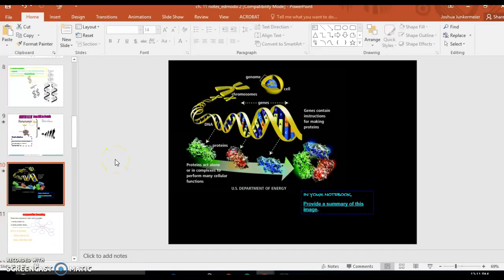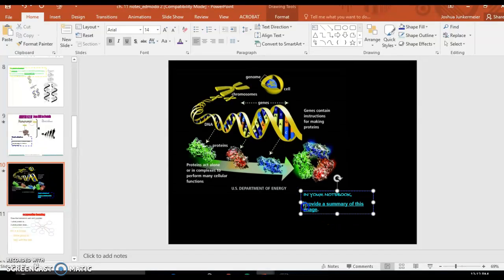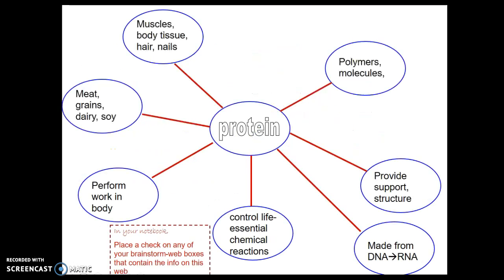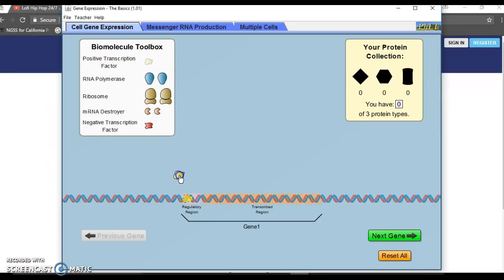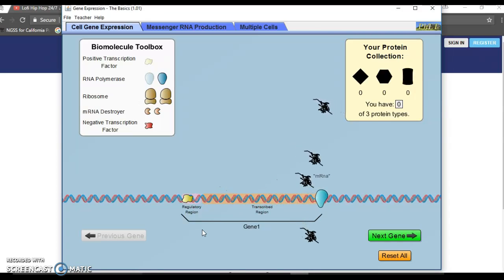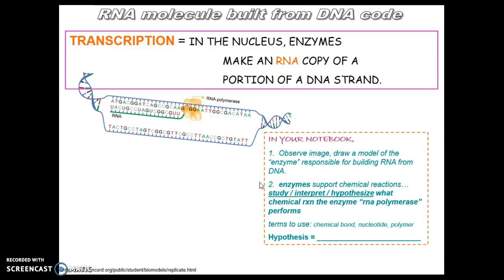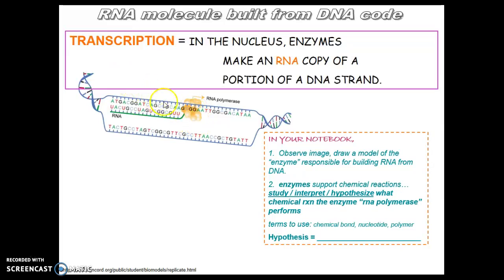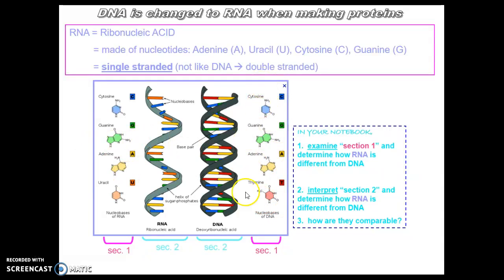ch. 11 notes #2 (slides 10-24)